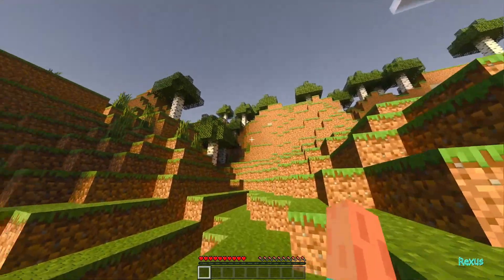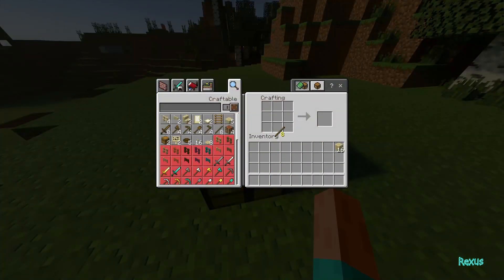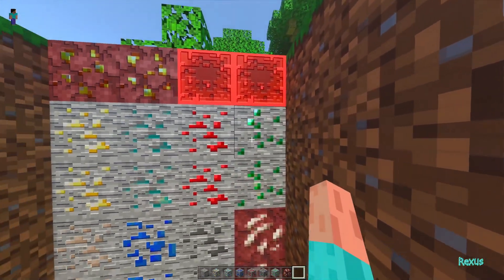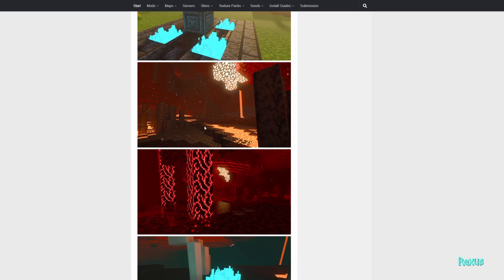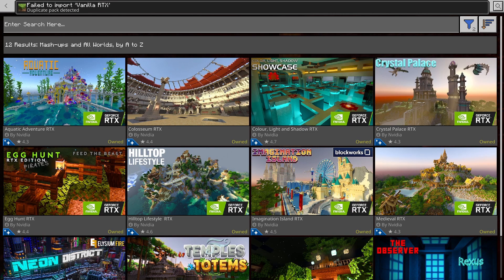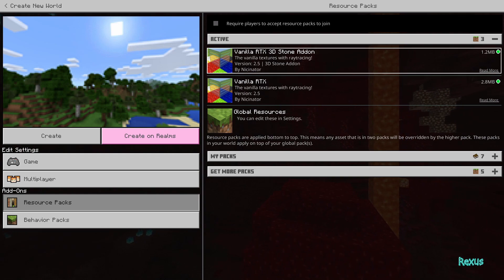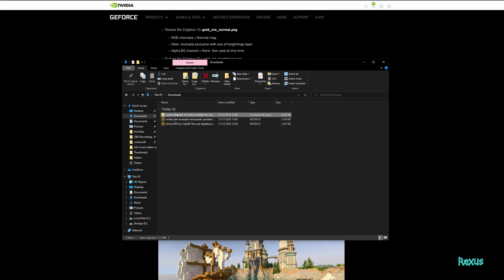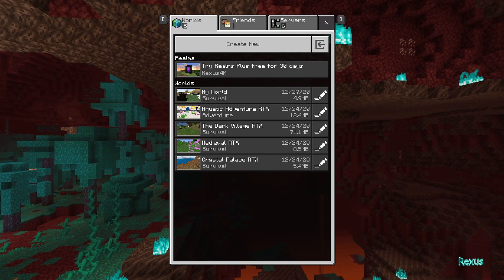How To Get RTX On Your Minecraft Survival World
Want to learn how to get RTX working on your own Minecraft survival world? This guide goes over the exact steps necessary to get Ray Tracing (RTX) in a brand new survival world seed.

If you prefer to stick with Java, I have a video on installing Minecraft Shaders instead over

I will personally think about you for the day 🙃

Vanilla RTX Resource pack (THIS IS THE ONE IN THE VIDEO)

Truly Vanilla RTX by CubeIR (Another great option which now includes the mirror block as well!)